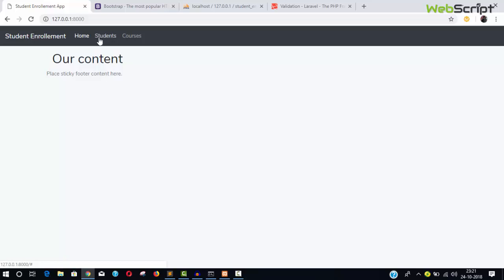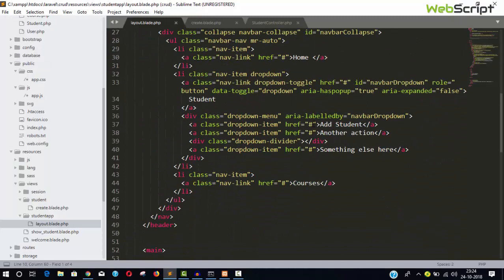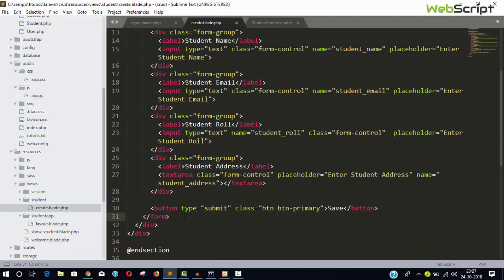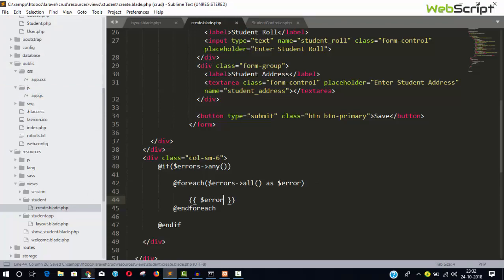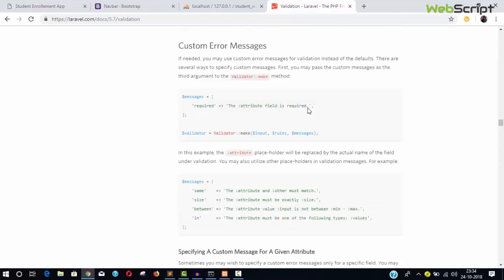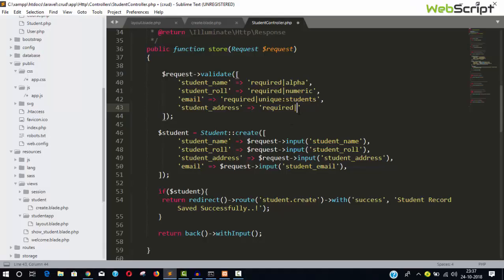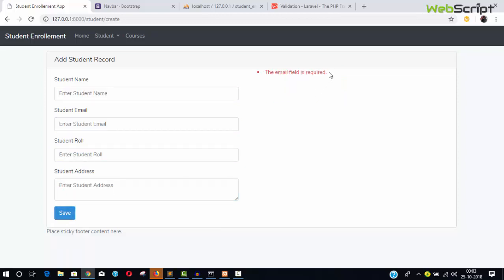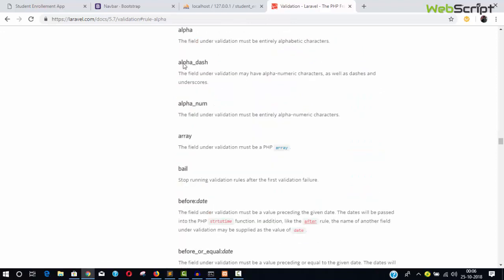LARAVEL 5.7 2018 | Mini Project | Validate input | Part - 8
In this video i will show you how to vaidate form data using request object validate method